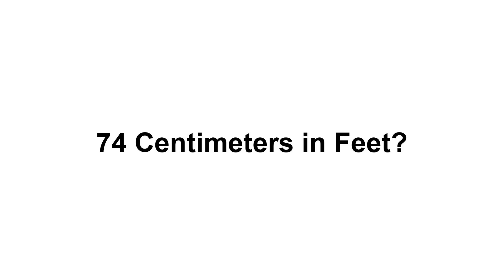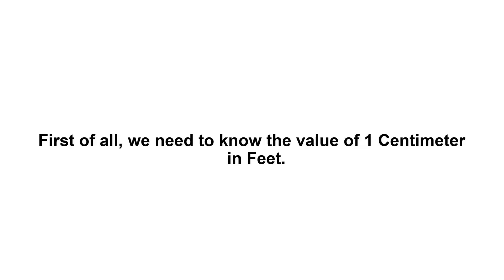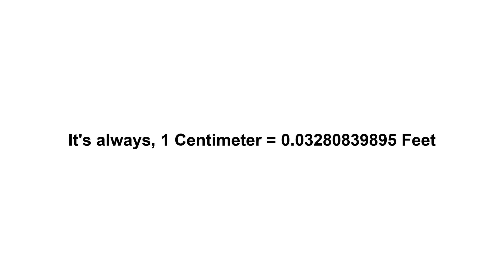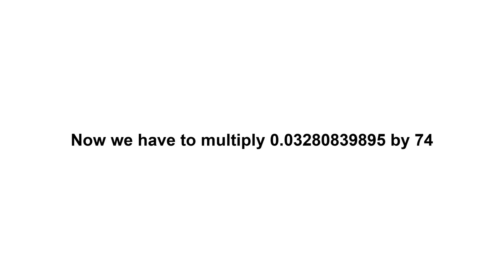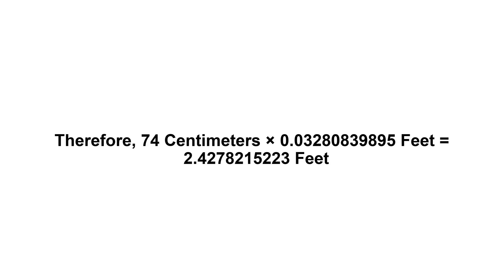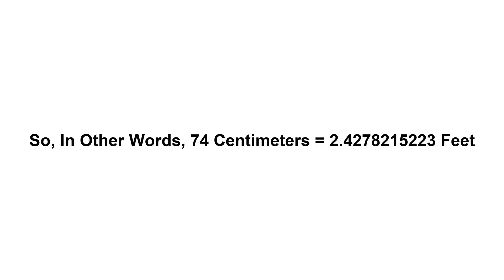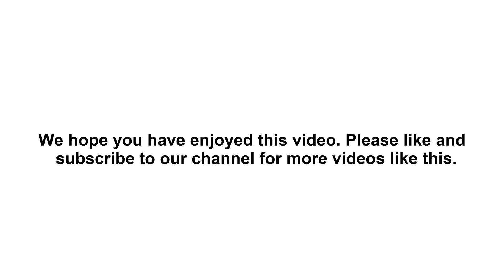74 cm in feet? How to Convert 74 Centimeters(cm) in Feet?